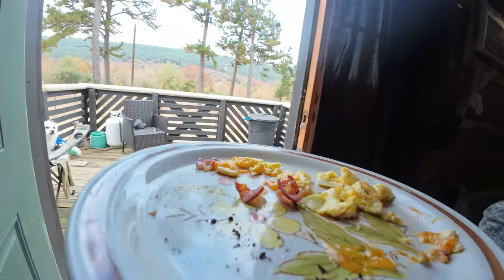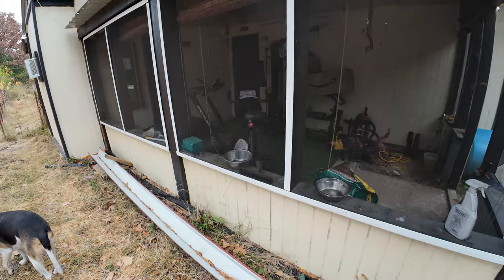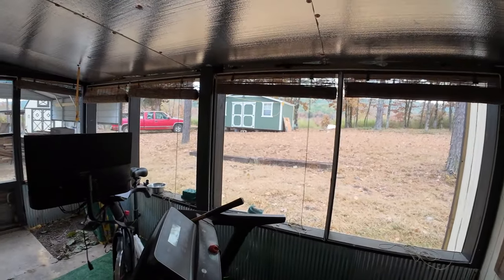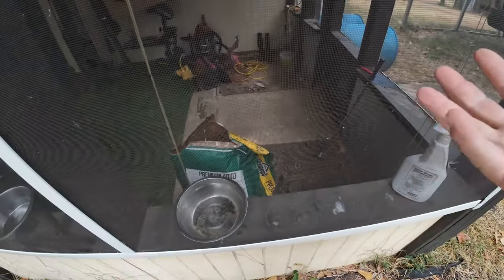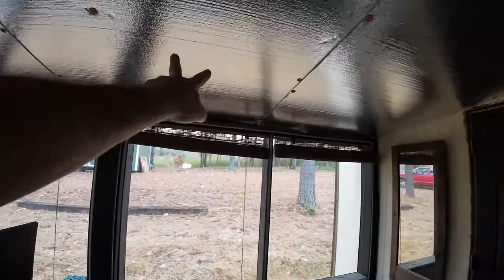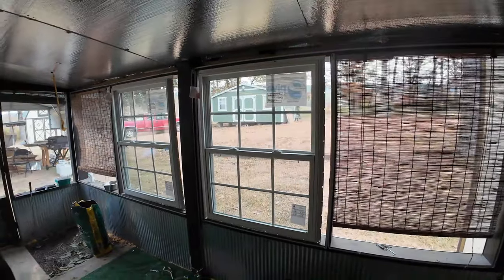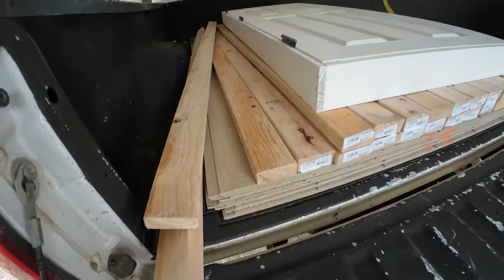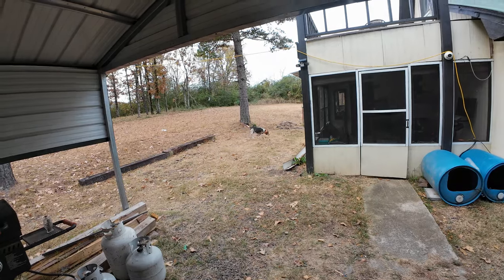Screened Patio Conversion To Gym Is A Go!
Exciting news! I picked up materials to begin converting My screened patio into a home gym.
VIDEO EVERYDAY during Dogtober! All Of my ad revenue will go to the rescue.

If You Prefer To Mail A Check:
Furry Tails Rescue
12582 Hwy 80
Danville AR 72833

I am a man living alone in the Ouachita Mountains with my 5 dogs and chickens. I do renovations to my property,projects for my dogs and am involved in helping dog rescue.